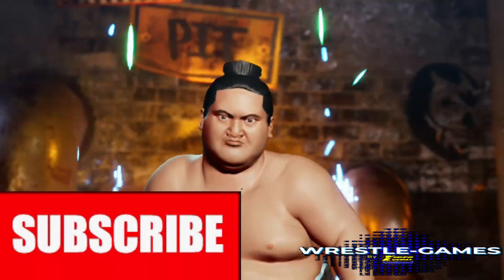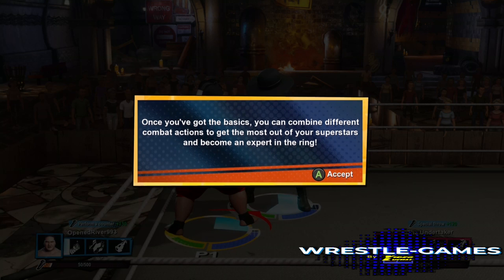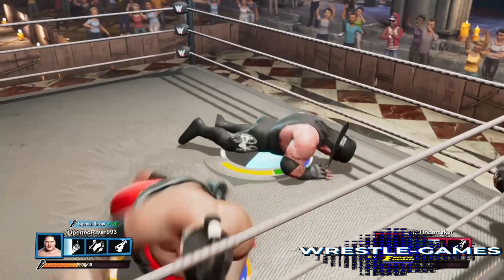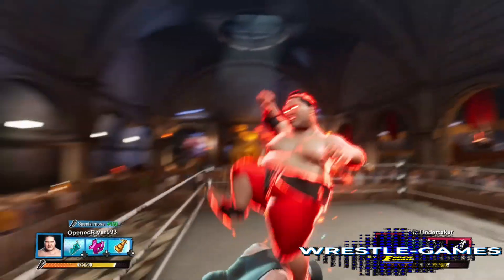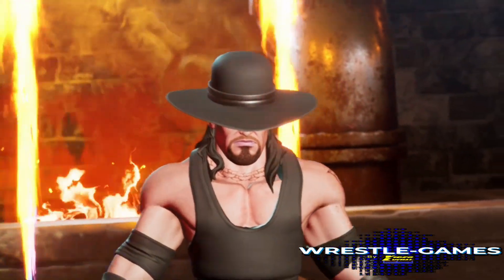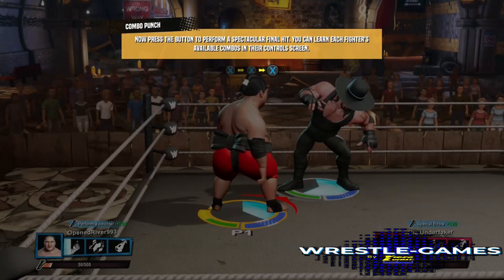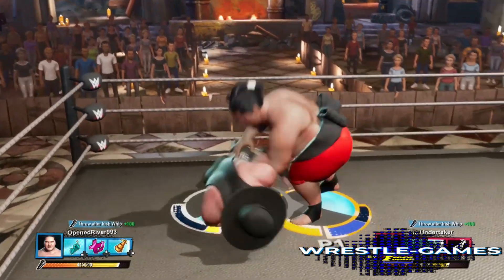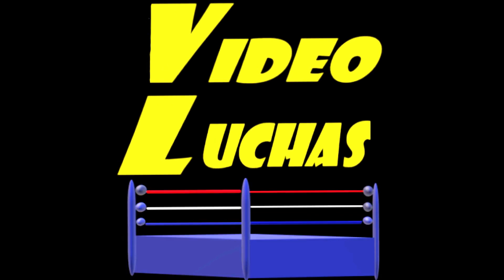How to unlock I Win Achievement in WWE Battlegrounds? WrestleGames by Video Luchas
💥Video Luchas presents WrestleGames! WWE Battlegrounds videogame is our topic in this first video. In the video shows my very first game after unboxing it. YOKOZUNA VS UNDERTAKER Shows some basics on how to play it and how to unlock the "I win" achievement. It's Super cool!💥

💥Video Luchas presenta "WrestleGames" Nuestro primer video de esta serie donde hablamos del videojuego WWE Battlegrounds. Les presento mi primer juego luego de abrirlo. YOKOZUNA vs UNDERTAKER. El video les enseña algunas movidas básicas y como logras el trofeo "I win". Divertidísimo video.💥

★★★¿Que te pareció? iFavor de dejar un comentario abajo y compartelo!★★★